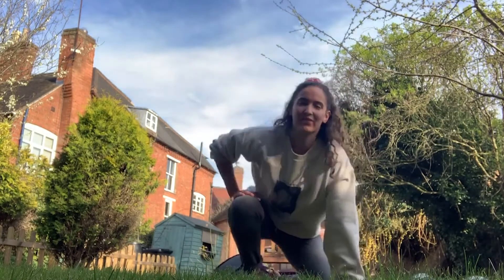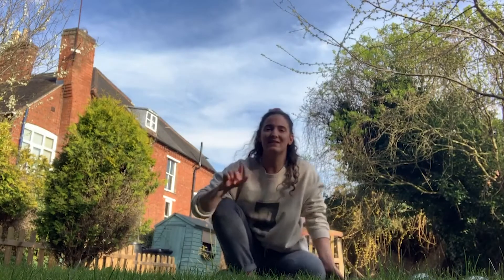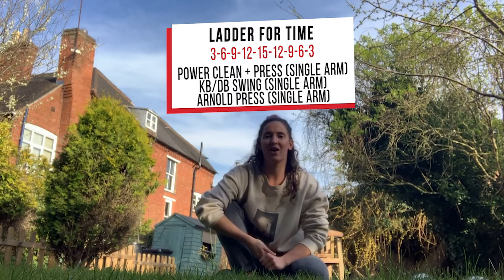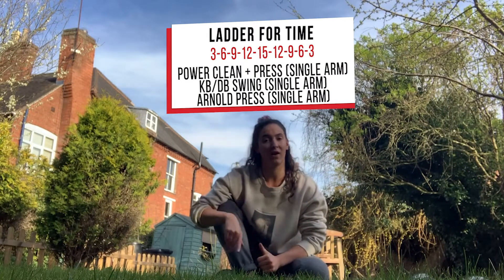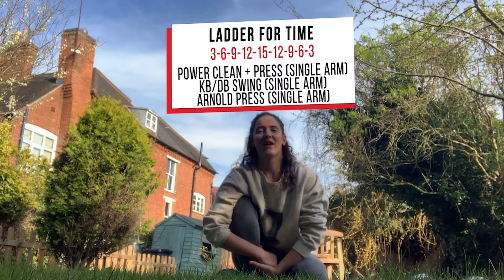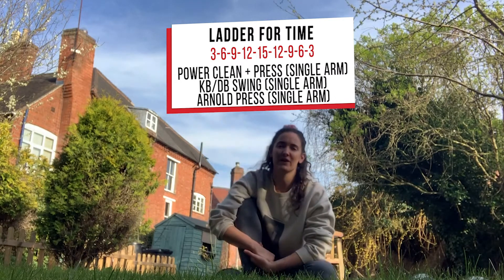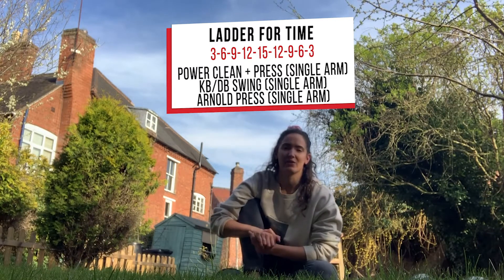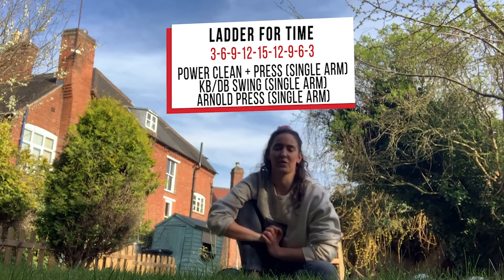At-Home CrossFit Workouts with Central Staffs - Ladder for Time